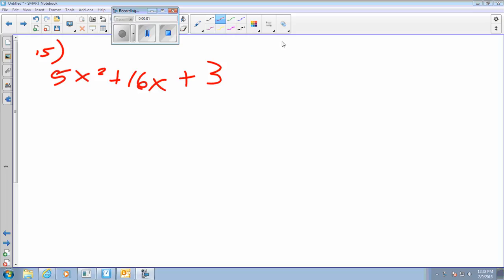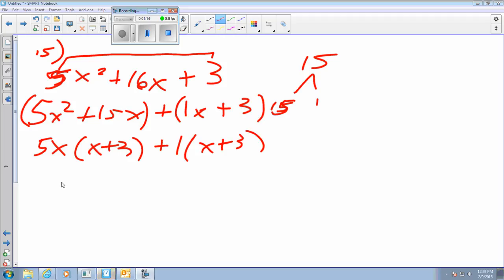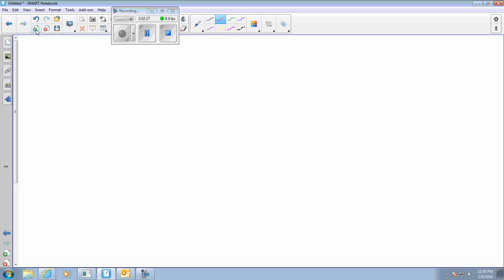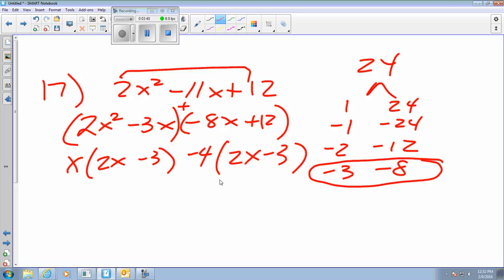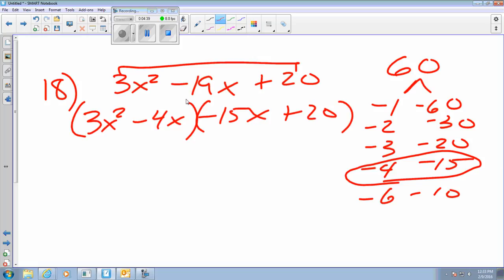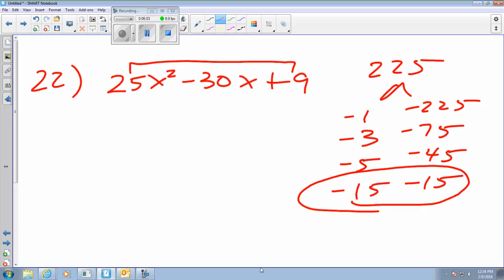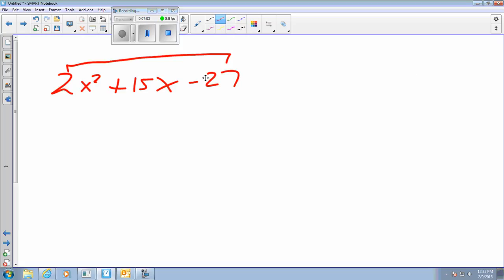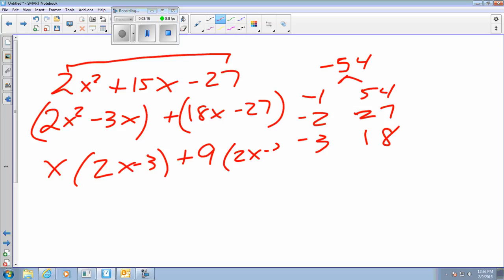sec 5 6 questions 15, 16, 17, 18, 22, 33